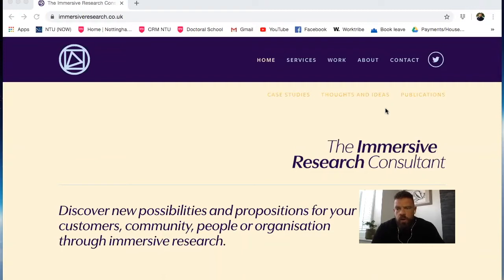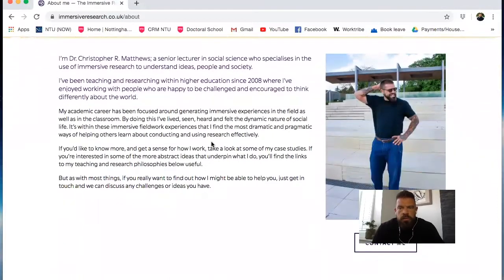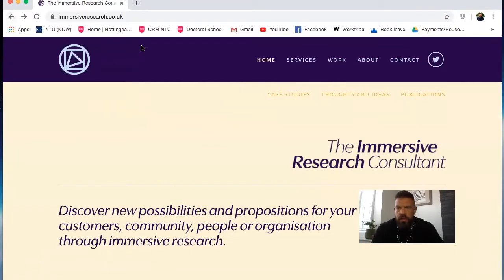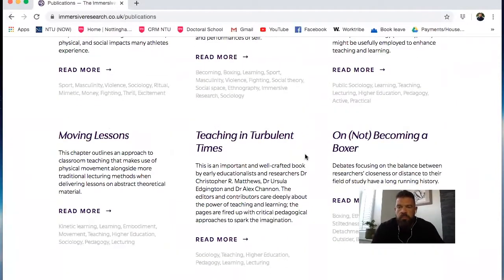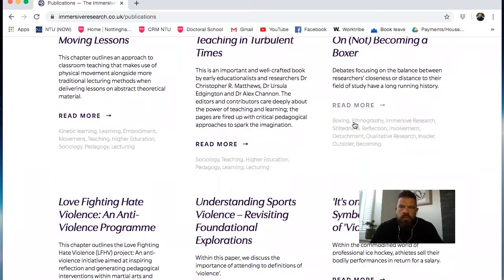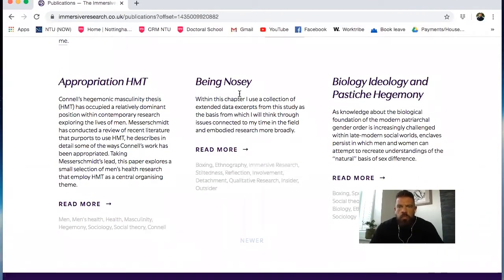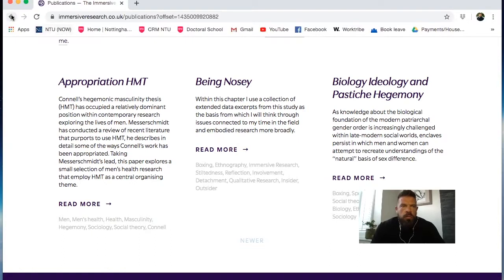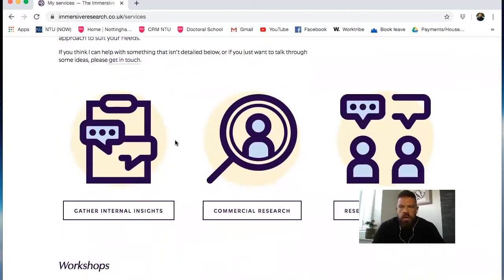Starting to think about immersive research.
This video outlines a few ways to start thinking about immersive research. It works well as an introduction to videos that follow, as well as sets up some of the ideas I talk about in my book chapters on research methods.

You can download these chapters and my other academic research from my

If you'd like to know more about my consultation and research services use